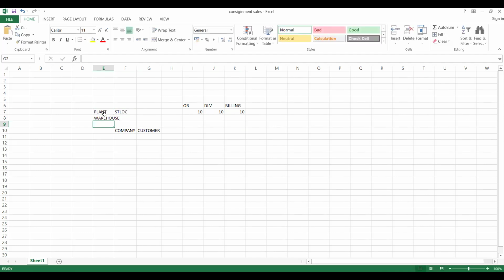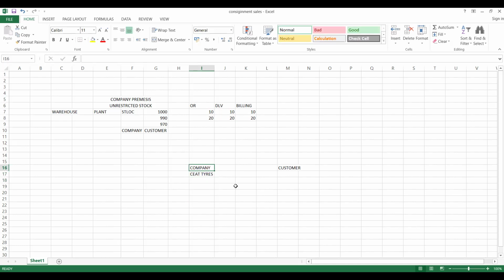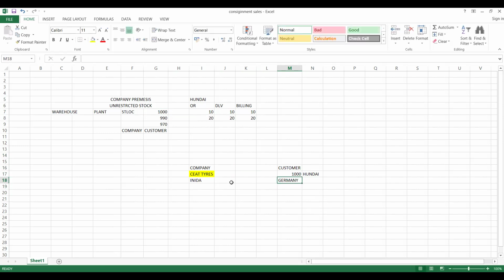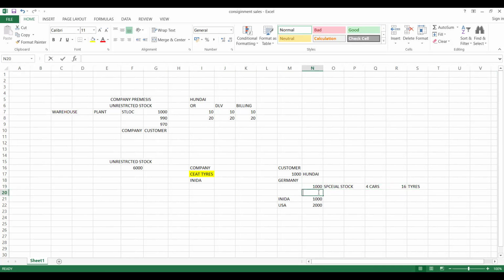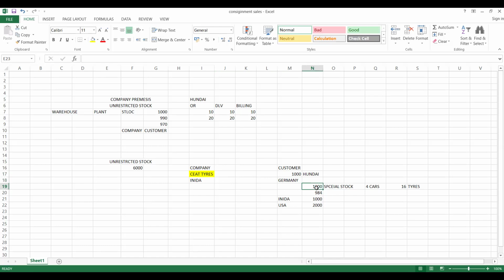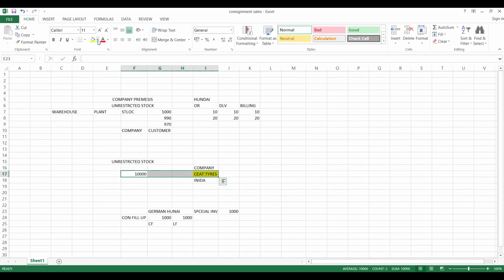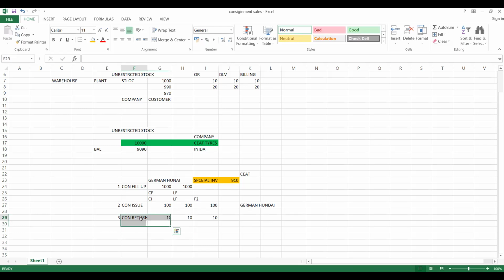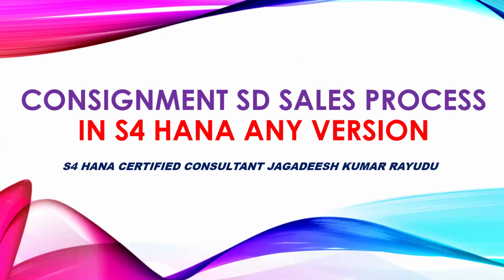INTRO CONSIGNMENT SD SALES PROCESS IN S4 HANA ANY VERSION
Best book for sap sd:

RSNAST00